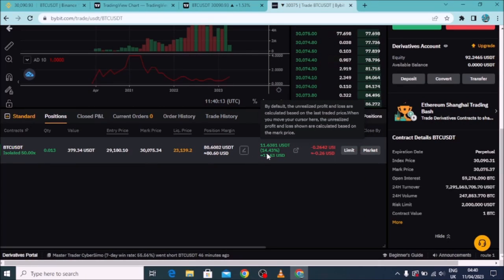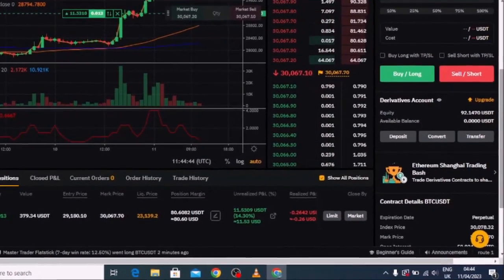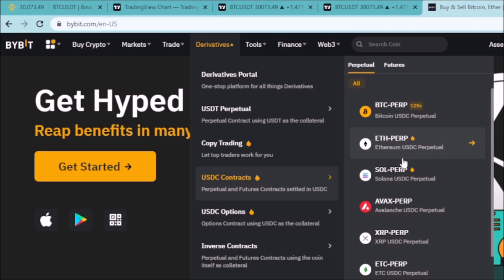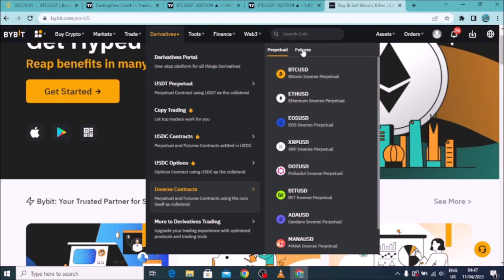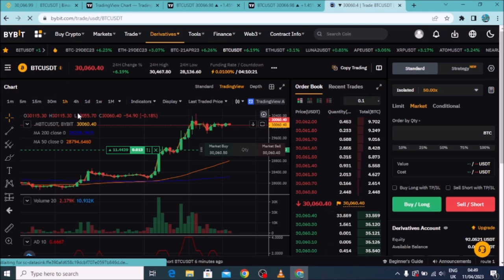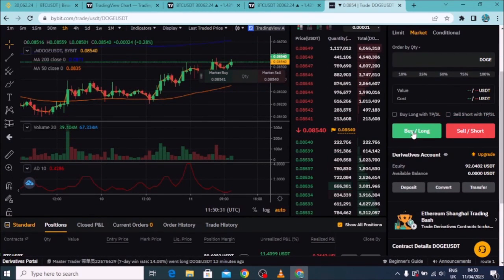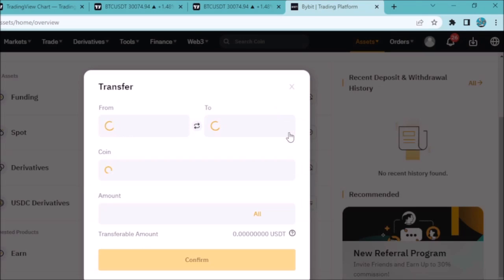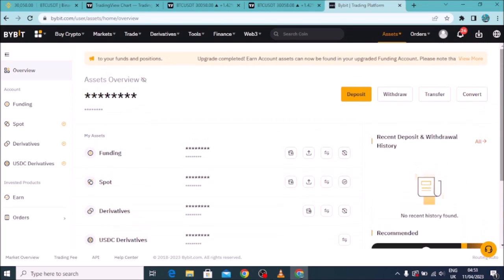how to find coins for future trading on bybit/how to find derivatives coins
IN THIS video am going to show you how to find a coin of your choice for future trading on bybit . you can select from portal plus all derivatives